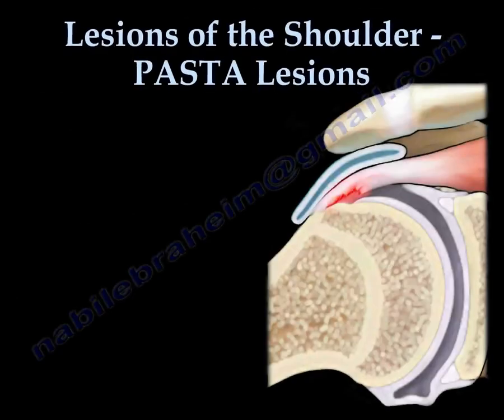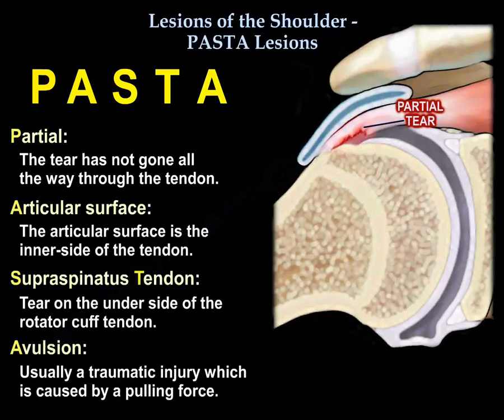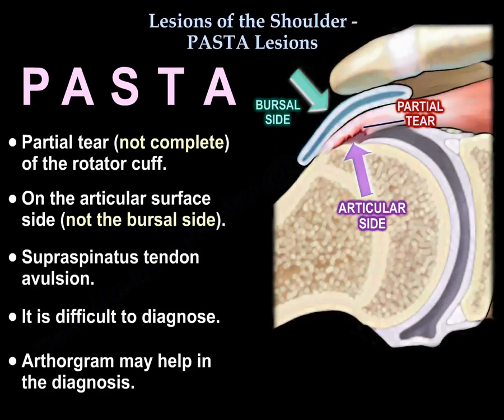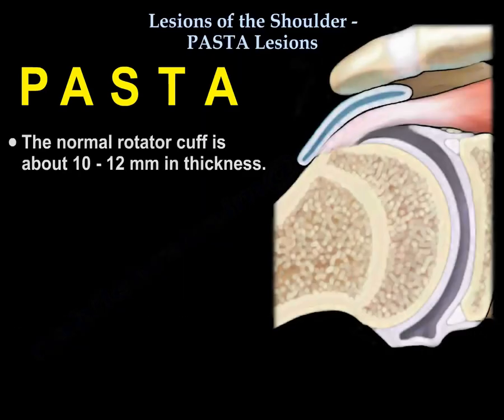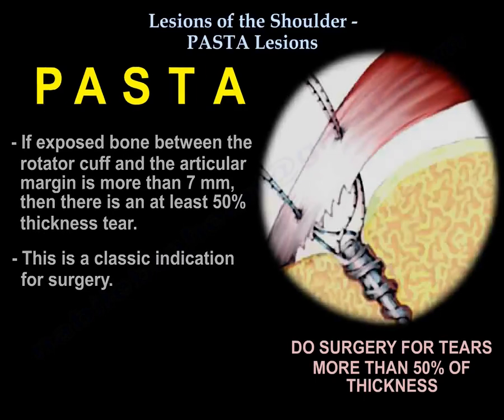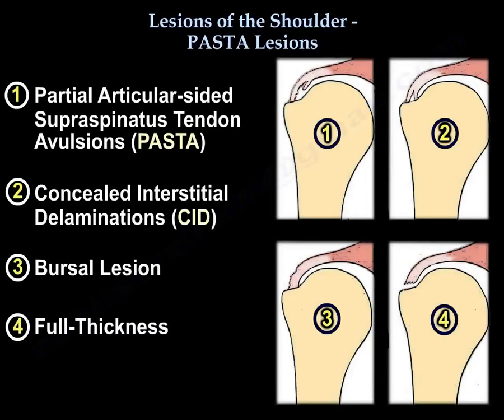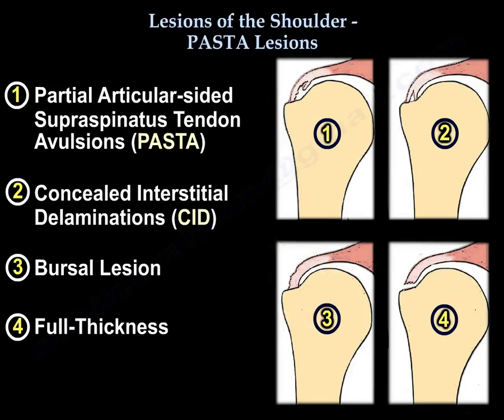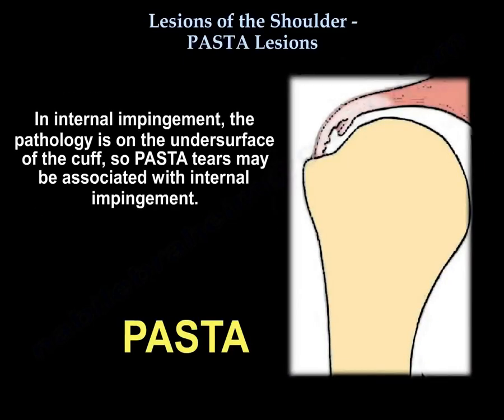Lesions Of The Shoulder PASTA Lesions - Everything You Need To Know - Dr. Nabil Ebraheim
Dr. Ebraheim’s educational animated video describing PASTA lesions of the shoulder.

PASTA lesions are usually seen in athletes. The tear of the rotator cuff is partial and on the articular surface side. There is supraspinatus tendon avulsion and it is difficult to diagnose. An arthrogram may help in the diagnosis. The tear could be seen on an ultrasound or MRI. The MRI arthrogram is done in the ABER position (abduction/external rotation) and is more accurate in showing this lesion. The arm will be above the head in the scanner.
The normal rotator cuff is about 10-12 mm in thickness. If exposed bone between the rotator cuff and the articular margin is more than 7 mm, then there is an at least 50% thickness tear. This is a classic indication for surgery. When the lesion is less than 50% and painful, you can debride it. If the lesion is more than 50% and painful, you can repair it. The physician may complete the tear to become a full thickness tear, then repair the tear.
Rotator tears can be full thickness tears or partial thickness tears. PASTA tears may be associated with internal impingement, which is different than external impingement. With external impingement, it is subacromial impingement (bursal pathology).
In internal impingement, the pathology is on the undersurface of the cuff, so PASTA tears may be associated with internal impingement.